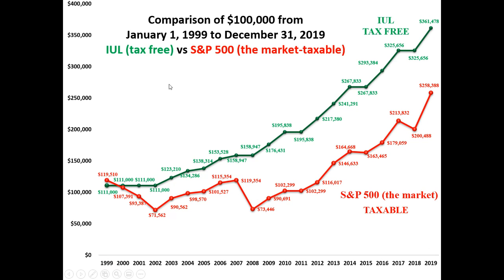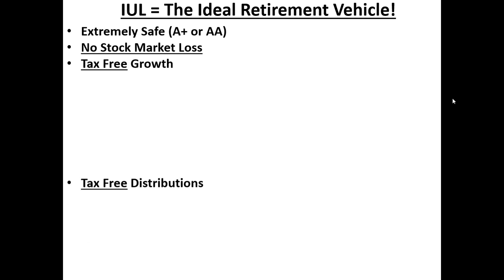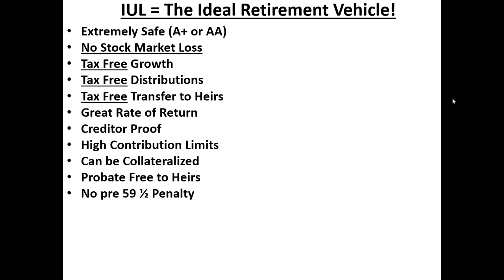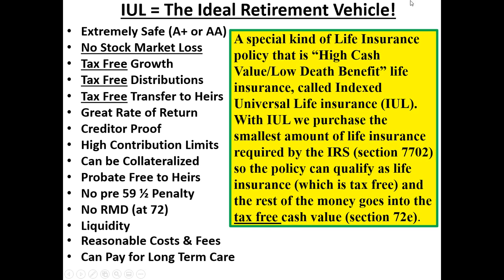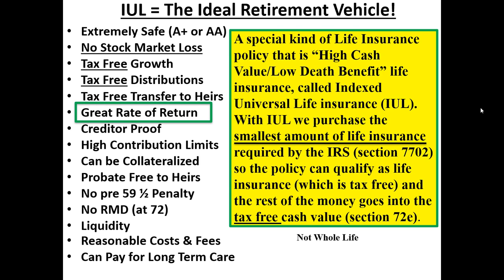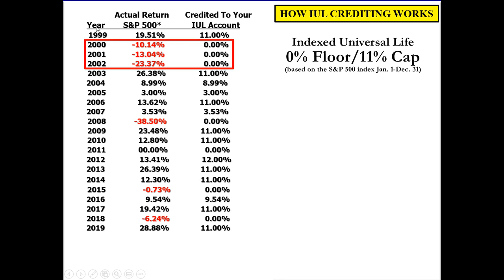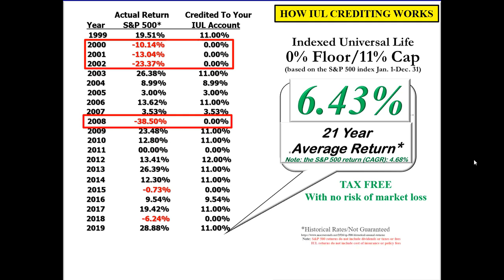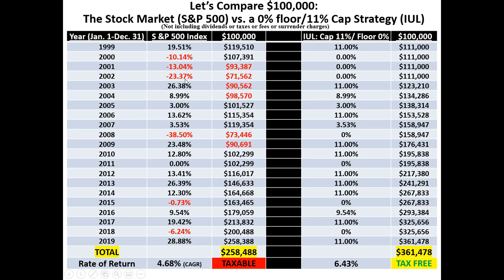How IUL Crediting Works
How you earn money in your Indexed Universal Life Policy